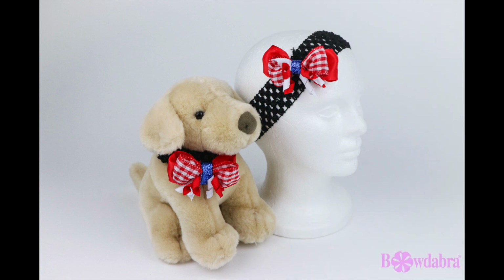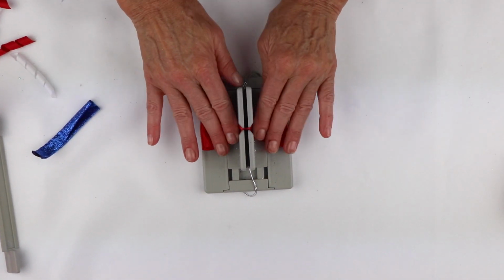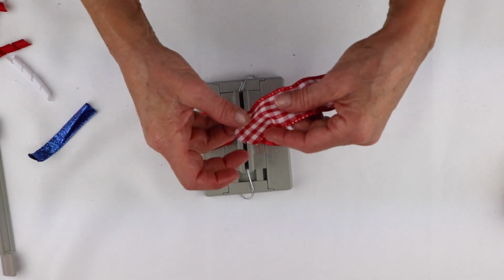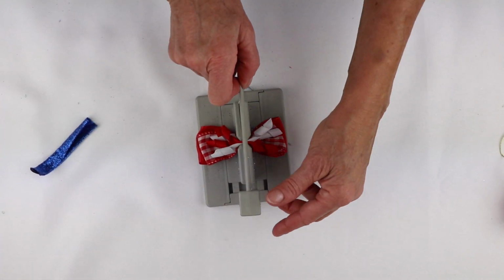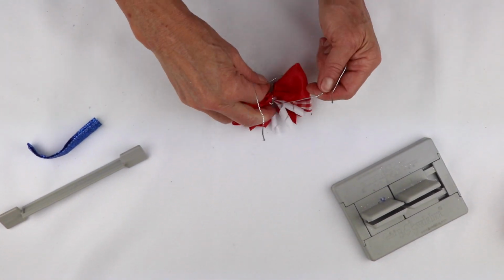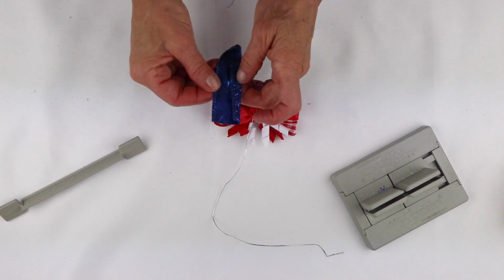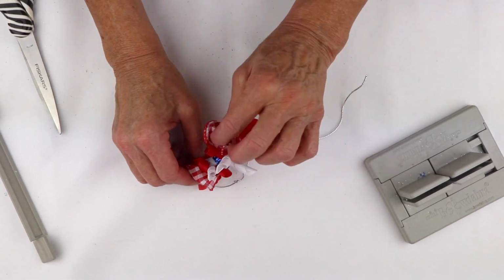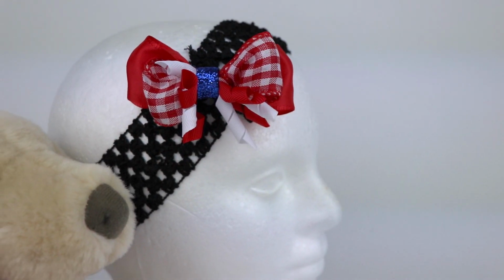How to Make Simple Patriotic Hair Bow and Pet Bow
Celebrate patriotic day spirit by creating patriotic hair bow and pet bow with Bowdabra. Watch the making of these awesome crafts with the world’s easiest bow making tool.

PATRIOTIC HAIR BOW AND PET BOW PT 1

“Now let’s make this super simple patriotic hairbow. We’ll get started by using our Mini Bowdabra, and I’ve got a piece of Bowdabra Bow Wire cut, and I’m just going to place that into my Bowdabra. It’s folded in half.

And now I’m going to make this -- take this red ribbon, and I’m just going to twist it around and lay it down into my Mini Bowdabra, do a little pinch in the middle for my mountain up, and there you go.

The next thing I’m going to do is take my red checkered ribbon, and I’m going to do exactly the same thing. Then I have these wonderful, I’m going to start with white, wonderful little corkscrew ribbons.

Then I’m going to take my Mini Bowdabra wand and I’m going to pull my Bowdabra Bow Wire through the slipknot and pull it really tight while it’s still in the Mini Bowdabra. I’m going to separate the ends of my Bowdabra Bow Wire, pull out my bow, bring the wire around to the back, and I’m going to tie a knot. I’ve taken a piece of just sparkly ribbon, and I’m folding it into thirds because I don’t want the cut, the end, to show. I want it to be a clean finish.

And I’m just going to grab my trusty glue gun and put a little dot here. Put this right here on the back. And I’m going to bring it around and take another dab of glue and put that right here. And I’ll just shape my bow.

And now I’m just going to put it on either a headband, or I could also put it on like this black headband, which you could also use to put on your puppy.

HELPFUL TIPS
Keep these ready when you watch this video to start making awesome fun projects and bows in minutes:
Mini Bowdabra
18” Silver Bowdabra Wire
9” x 1.5” Red Ribbon
6” x 1” Red Checkered Ribbon
2 Red Corker Ribbon Pieces
2 White Corker Ribbon Pieces
Strip of Blue Glittered Ribbon